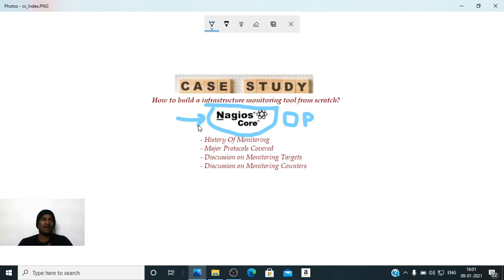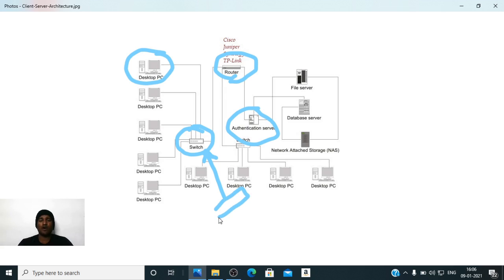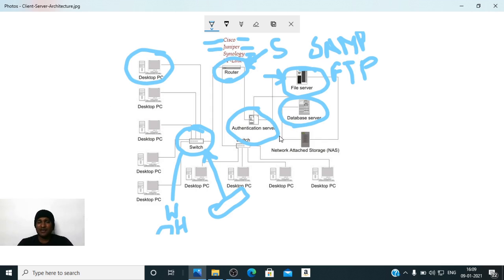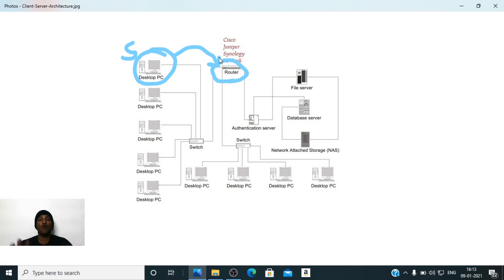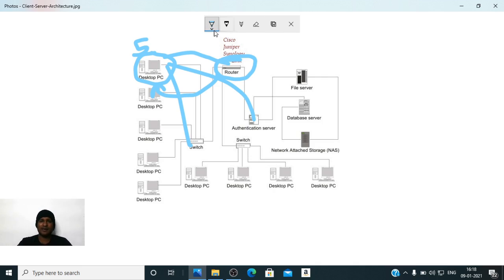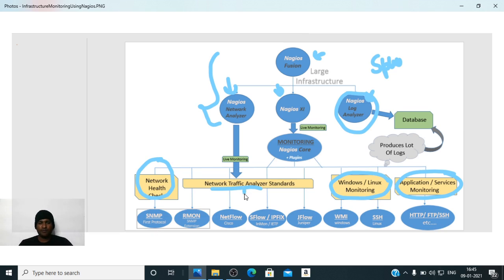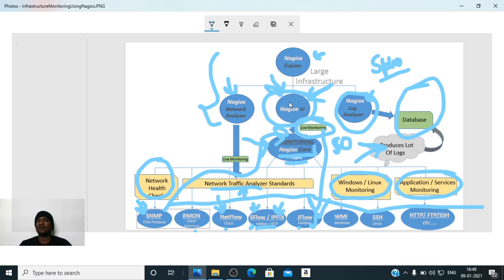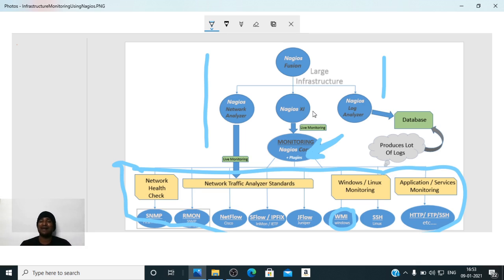Chapter 1 Nagios Tutorial Series ( Infrastructure Monitoring - Learn Nagios From Scratch )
How to build an infrastructure monitoring tool from scratch?
An Overview of below is given by this video:
# Nagios Core Case Study
# Different Protocols Used in infrastructure monitoring
# History Of Infrastructure Monitoring
# Different Components To Be Monitored in your architecture
# Monitoring Mechanism